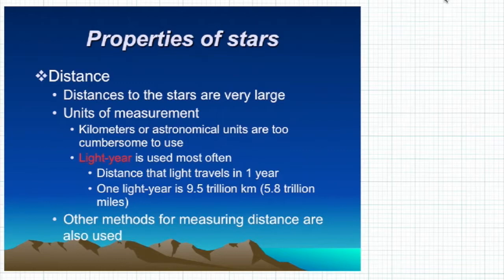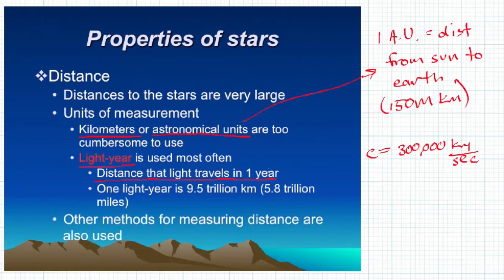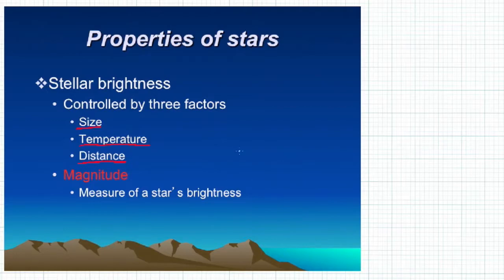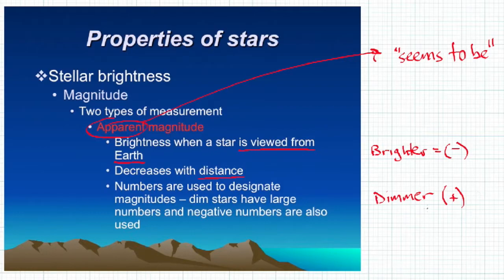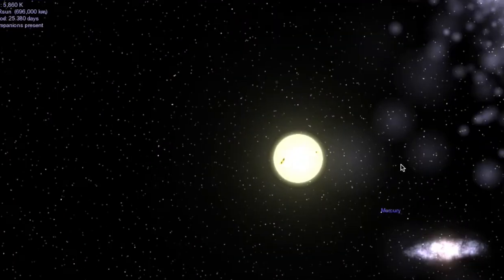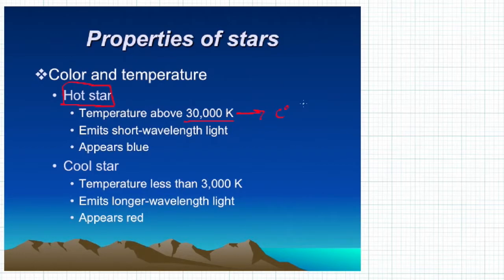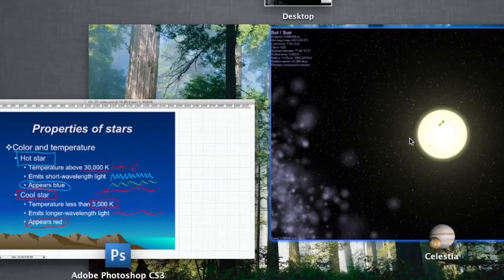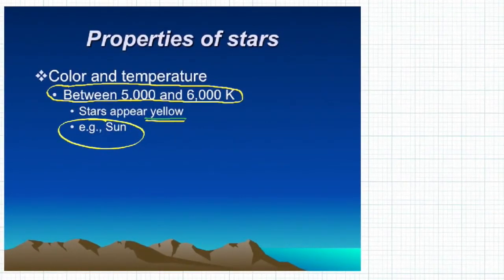Ch. 25.1 - Properties of Stars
This video is about Ch. 25.1 - Properties of Stars